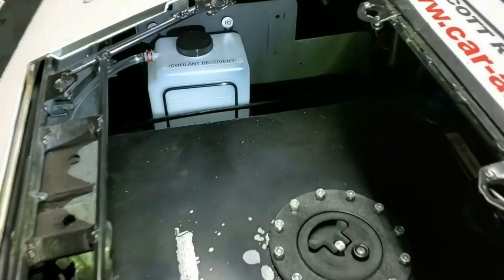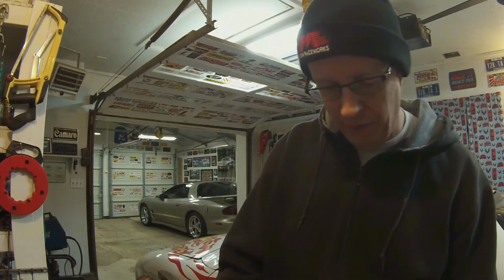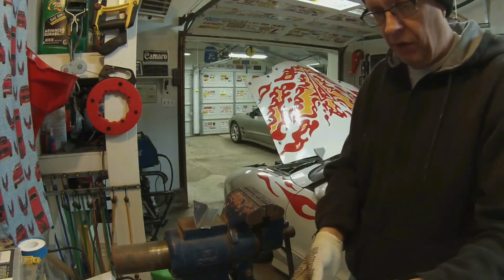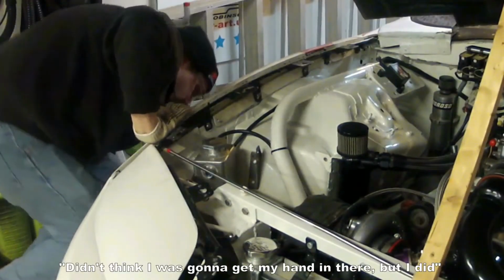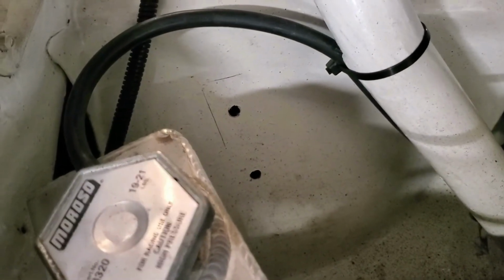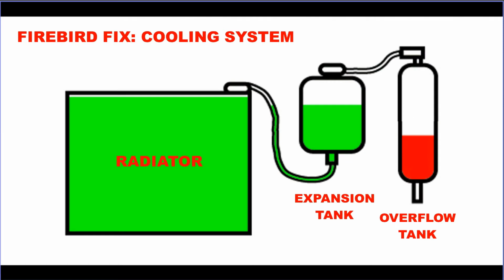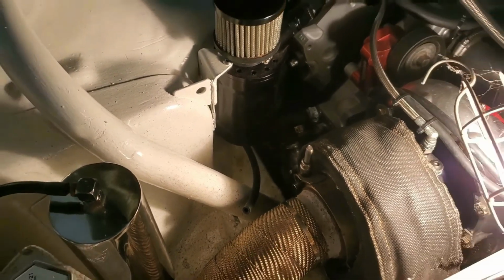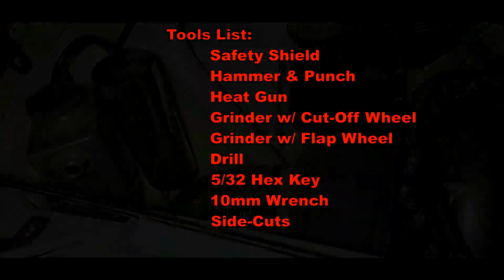FIREBIRD FIX: Fab Work & Installing a Coolant Overflow Tank on the 1995 Firebird Turbo LS Racecar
In this video, I relocate the Coolant Overflow Tank from the previous hatch location to back in the engine bay.  I get to put my fabrication skills to use by creating a mounting bracket for the tank.

We have Firebird-themed decals for sale: